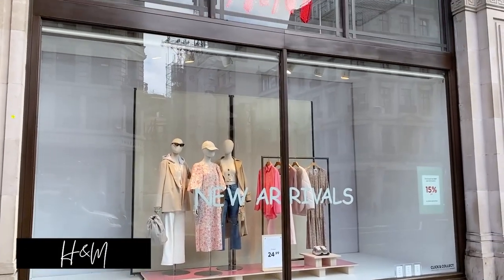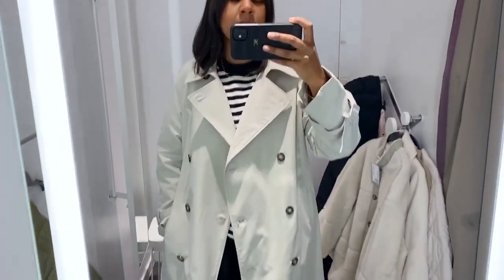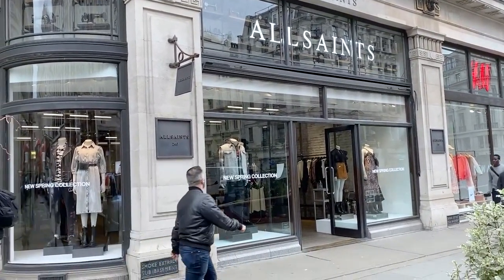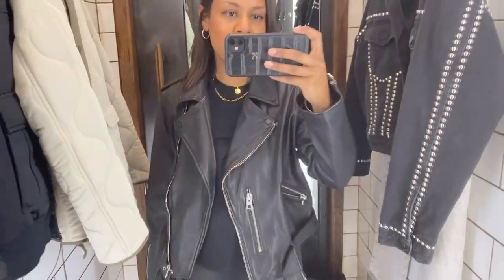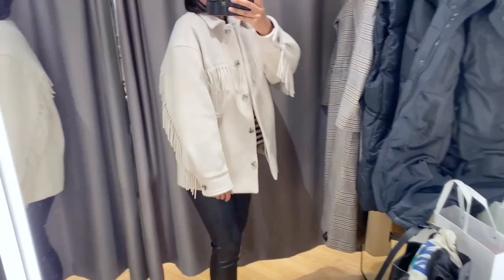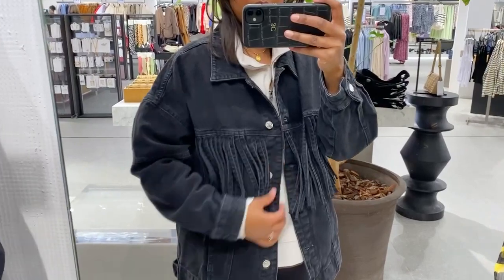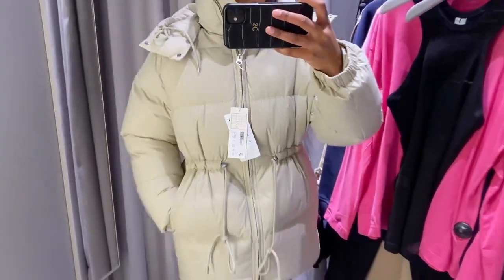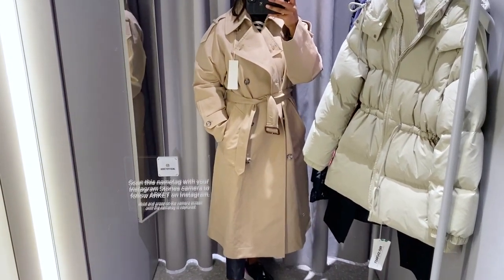Spring 2022 | Coats & Jackets | Oxford Street & Regent Street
Hi guys, took a trip to the west end shops to see what they had in the way of Spring coats and Jackets. Here are some of my favorites.

TRENCH NOT YET AVAILABLE ON LINE